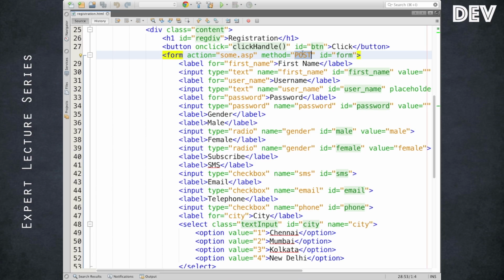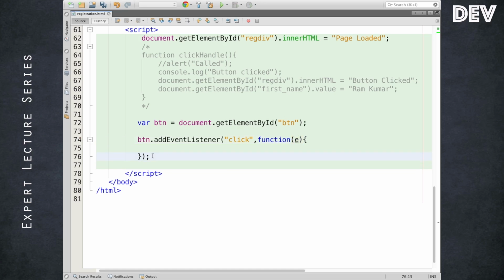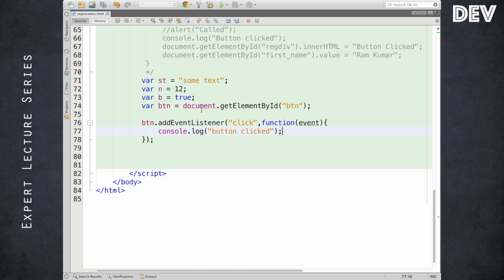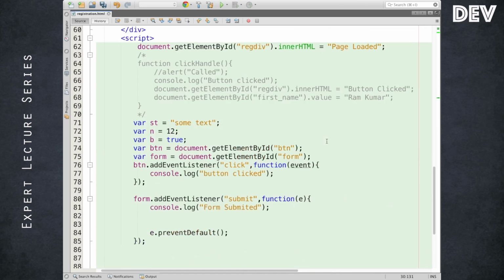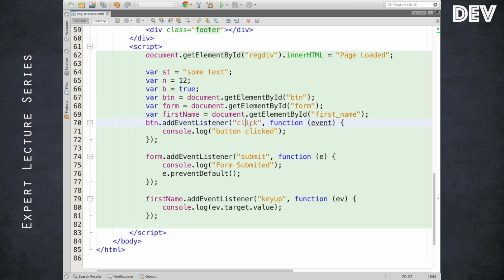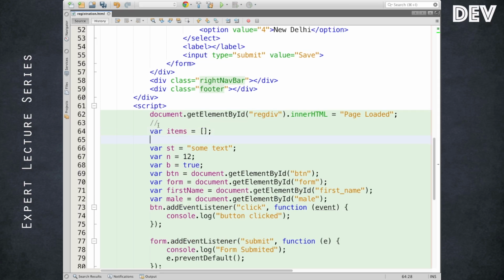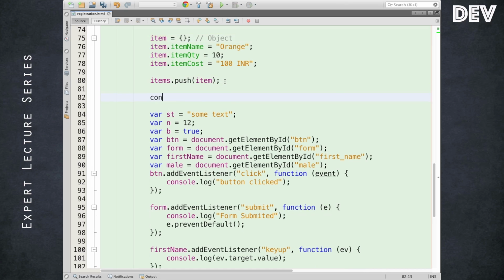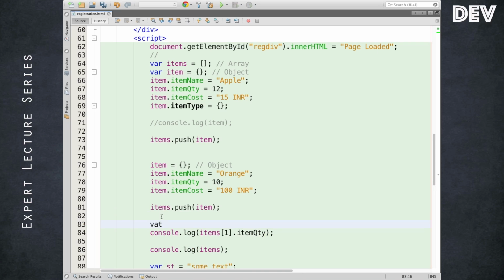HTML Form / JavaScript Event Handling